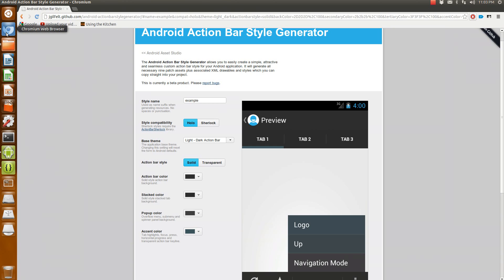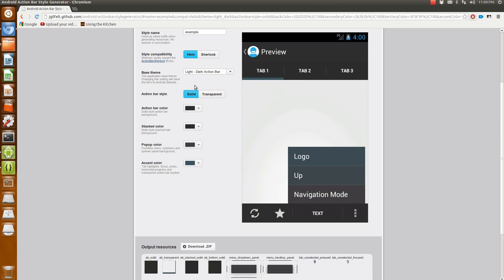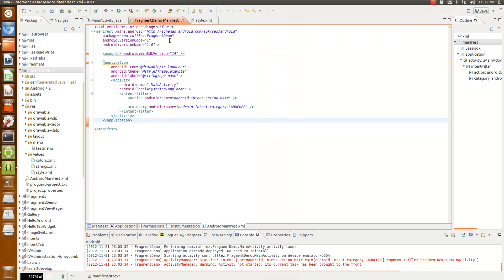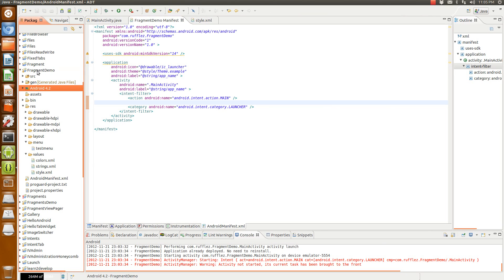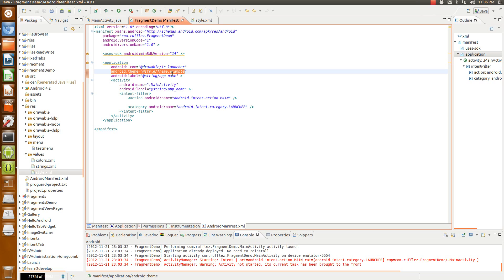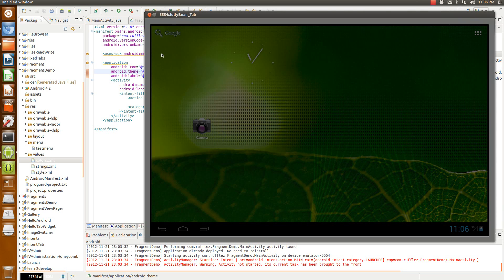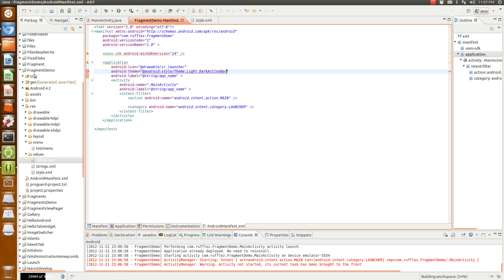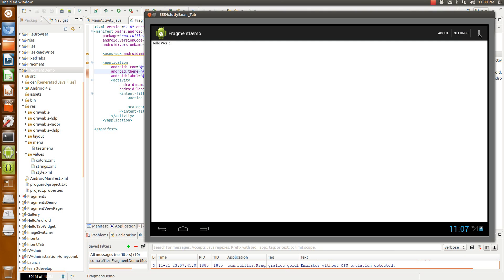How-To Theme Android ActionBar... The Easy Way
This is a short video to show just how easy it is to theme the Android Action Bar.  Thanks to Jeff Gilfelt, there is an easy tool on the web to theme the actionbar and download the appropriate files.